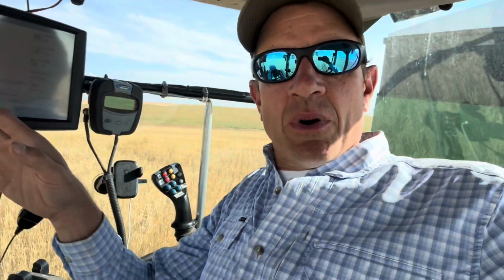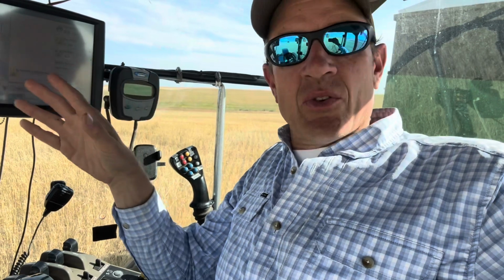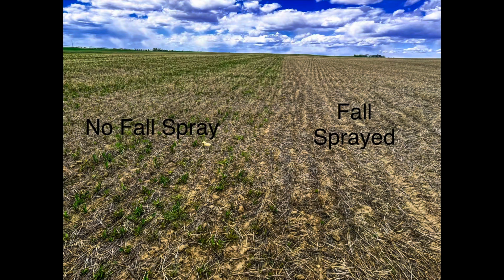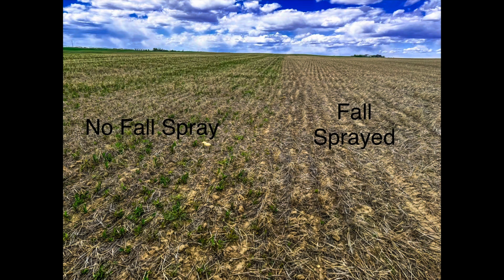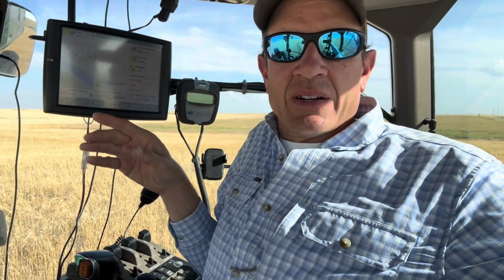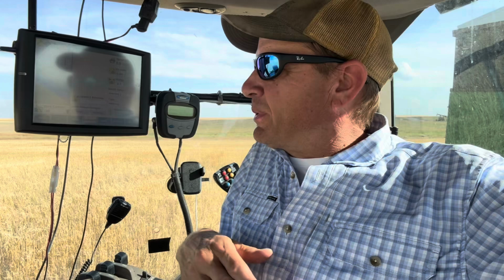Fall spray mix up cost us 10 bu of barley